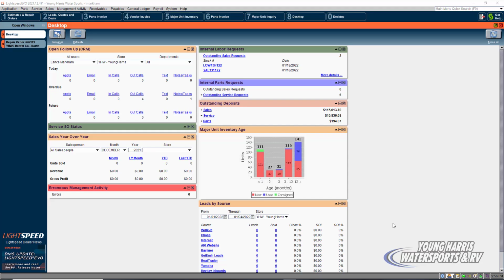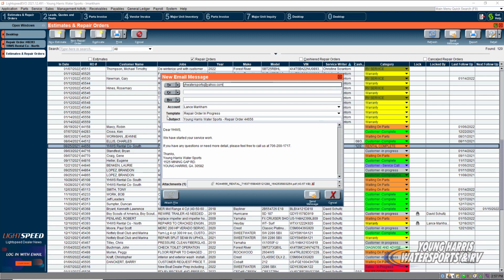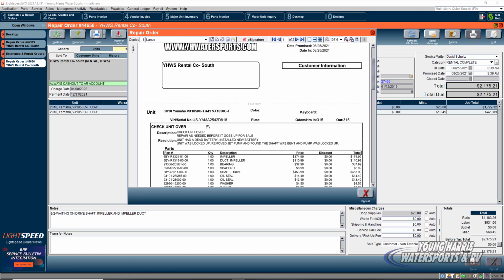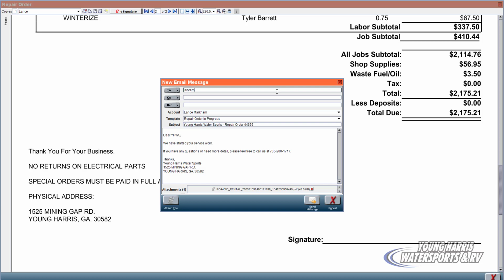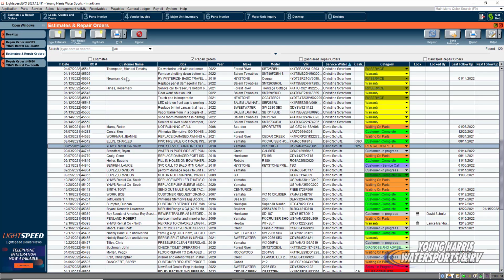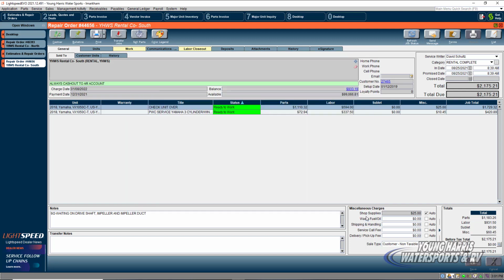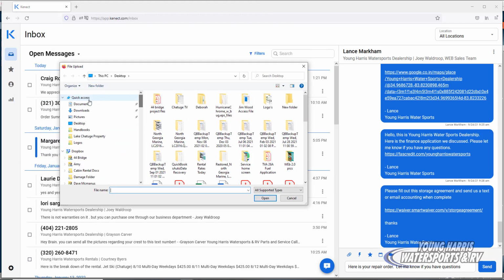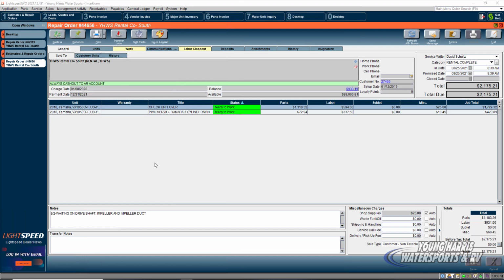How to send RO/Estimate from service